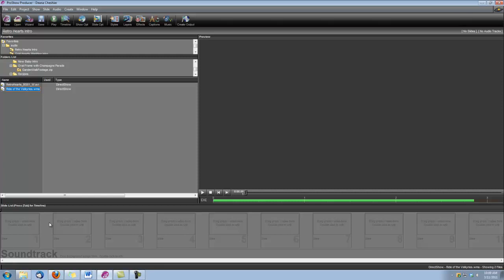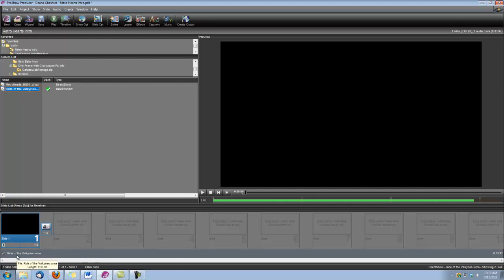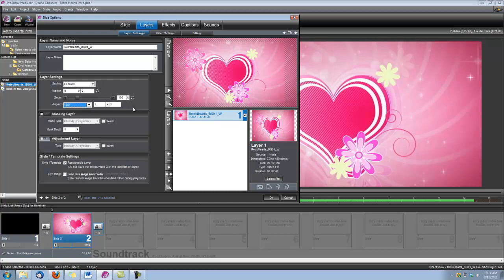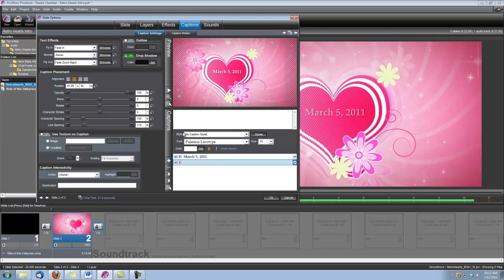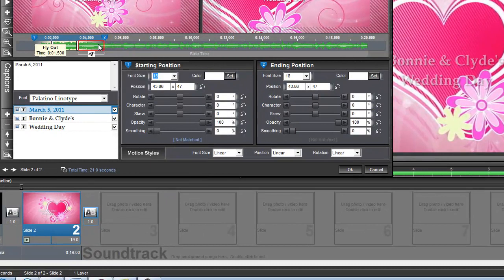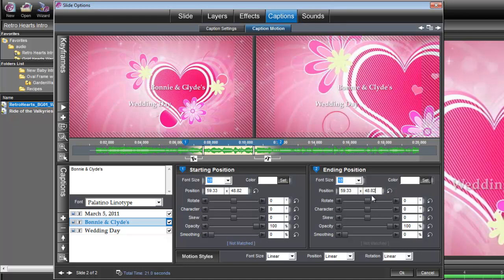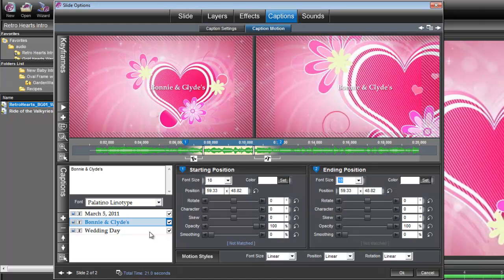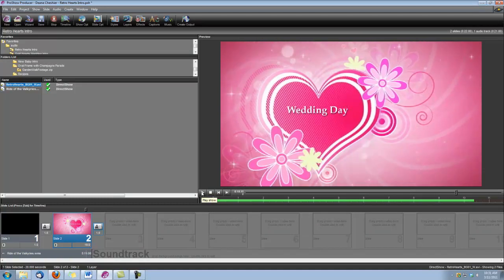ProShow Producer Tutorial: Wedding Slideshow Intro with Retro Hearts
See how to make a fun, retro wedding video intro using Wedding Essentials Vol 5 in ProShow Producer.